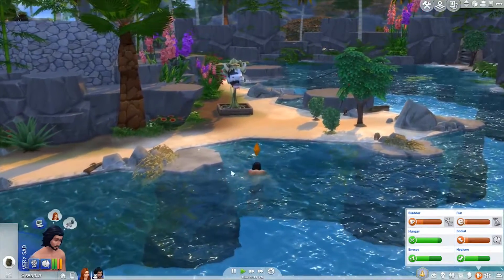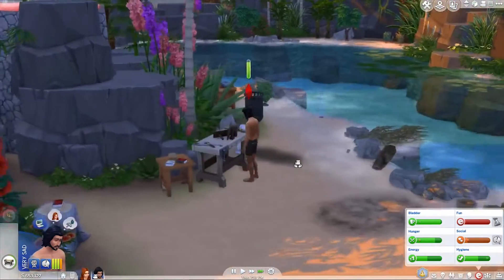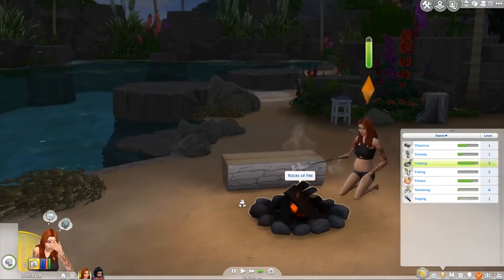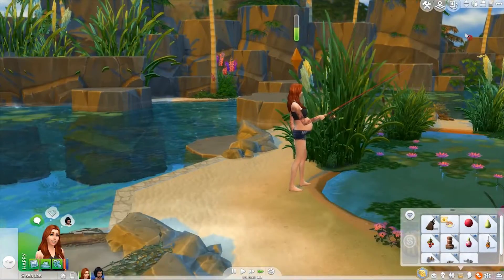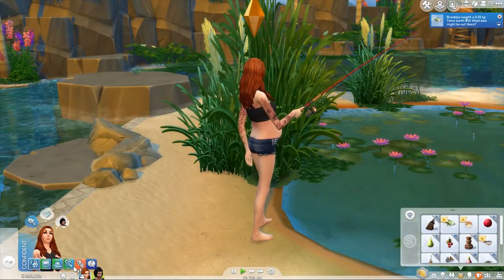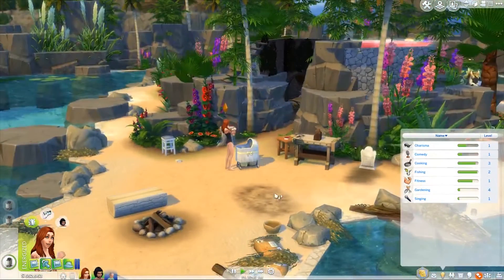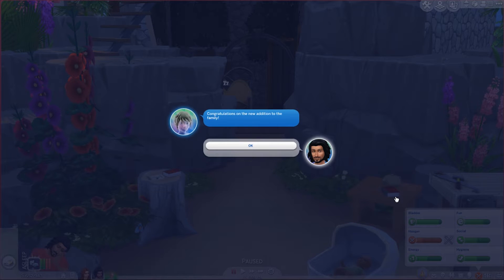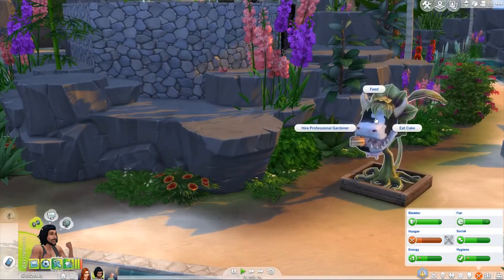The Sims 4 Island Challenge- Part 10 - [Ghost Selfies]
**READ ME**

In this part: A new baby & a visit from Seth!?

Happy Simming!
~MsGryphi